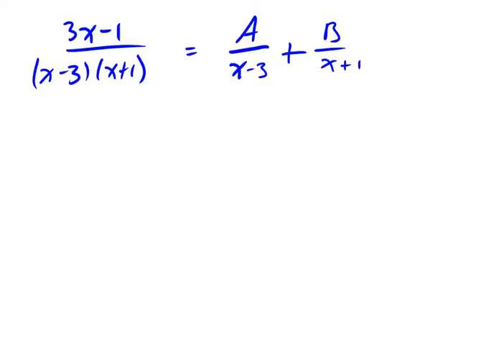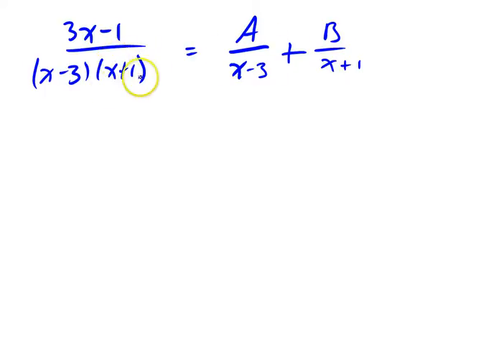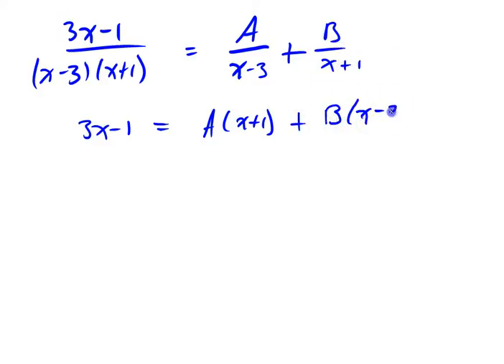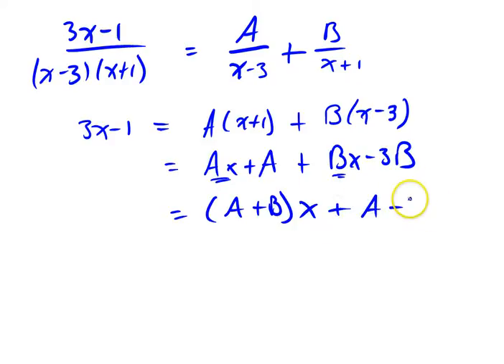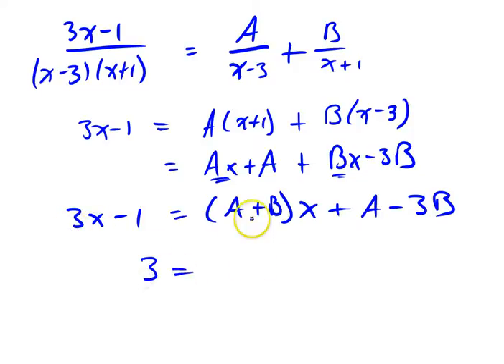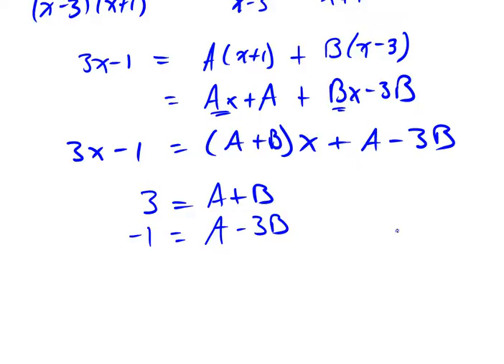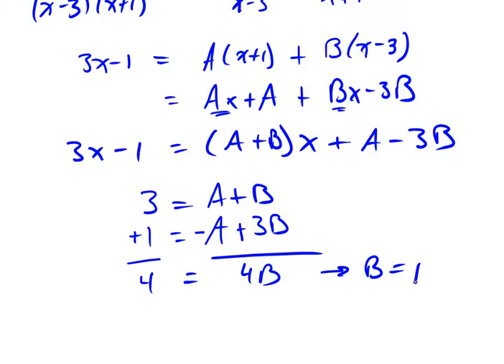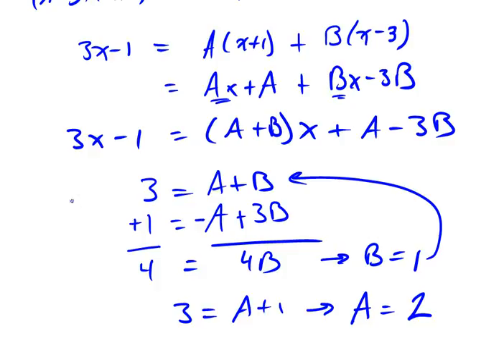7 4 Partial Fractions part 2